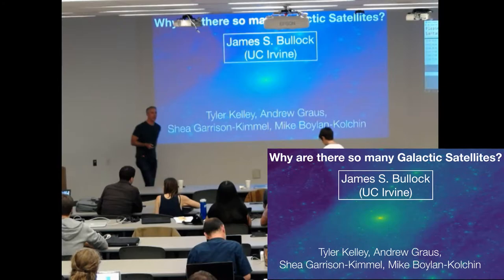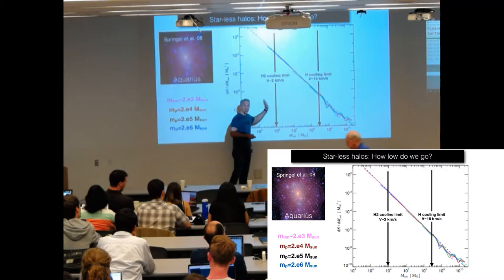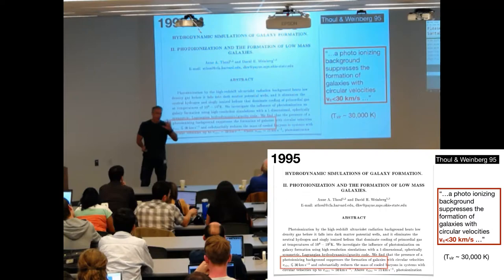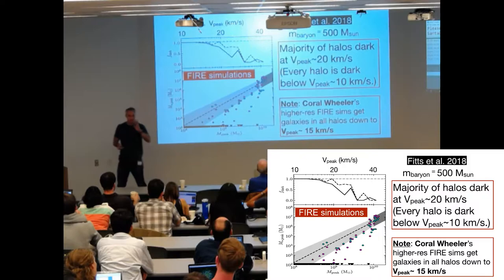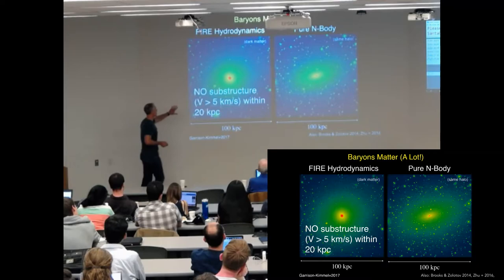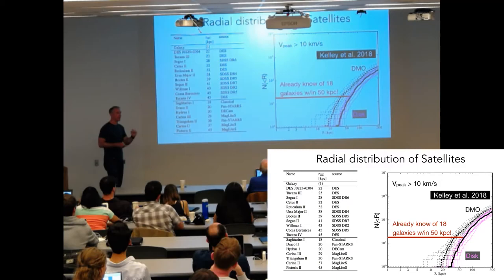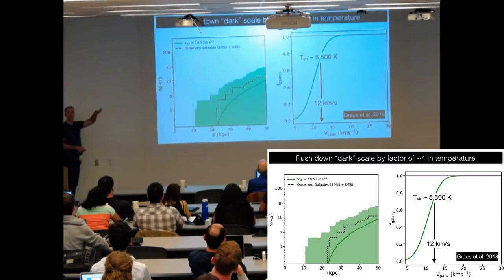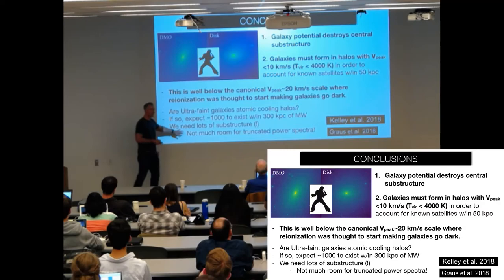James Bullock: Why are there so many Galactic Satellites?